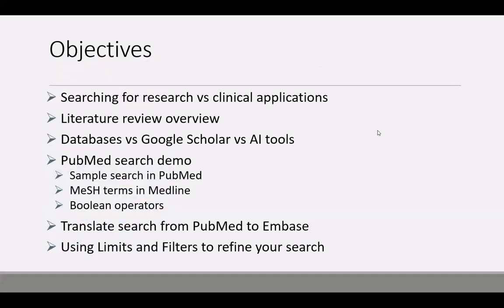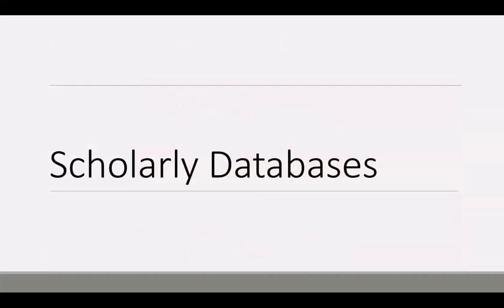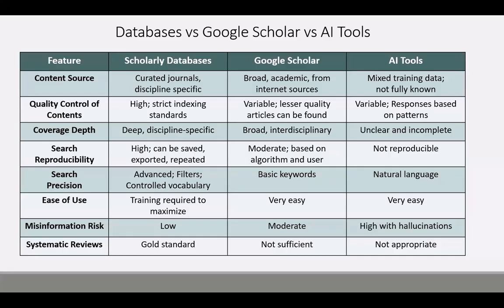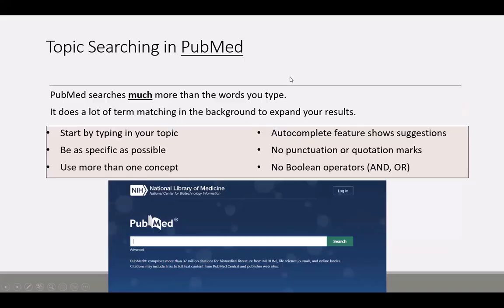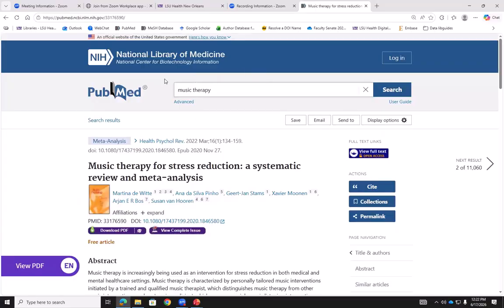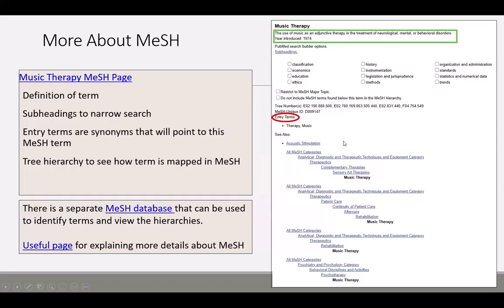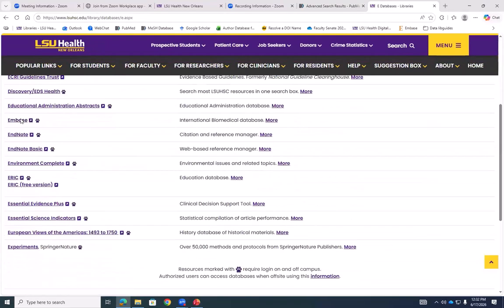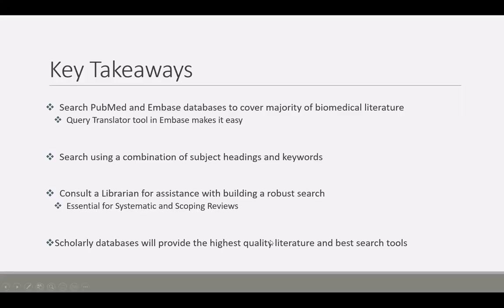Level Up Your Literature Search: PubMed and Embase Essentials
Learn how to search PubMed to locate high-quality articles for your biomedical literature reviews and research projects.  This session will cover practical search strategies and tips, including how to search with keywords, subject headings, and using filters. You’ll also be introduced to Embase, highlighting its unique features and how it complements PubMed for comprehensive biomedical literature searching. Recorded session from June 17, 2026.